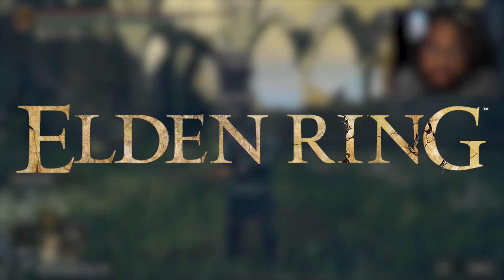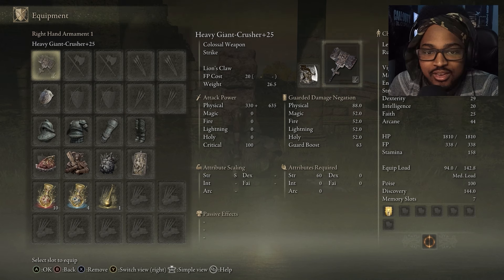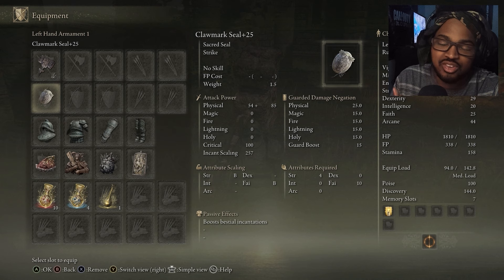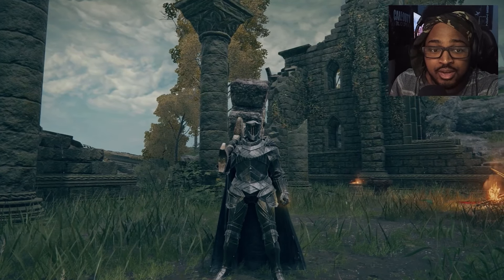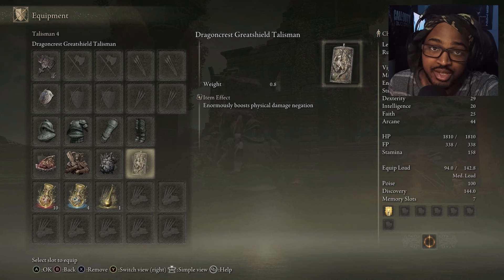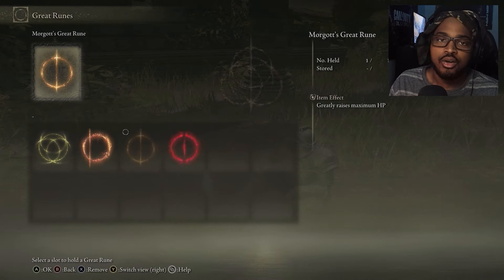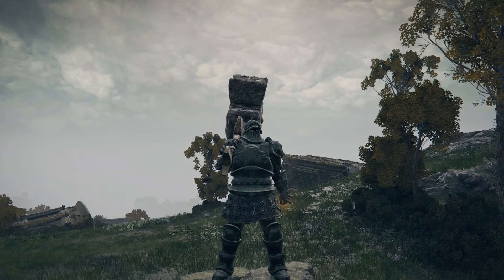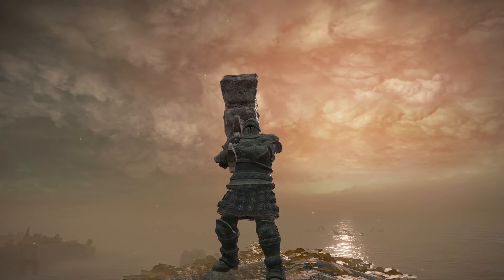The BEST Giant Crusher build | Elden ring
in today's video I go over my Giant Crusher build in Elden ring. And What is an say is that this weapon is very fun to play with and make a build on I had a great time making this build and I hope you all enjoyed it please let me know in the comments what you think about the giant crusher in Elden ring

if you want to see something else post it in the comments below

timestamps:
0:00 intro
0:49 weapons
2:57 Armor
3:37 talismans
4:23 wondrous physick
5:23 great runes I recommend
5:55 Nightriddr gameplay
6:37 misbegotten gameplay
7:08 fell twins gameplay
8:02 black blade kindred gargoyle
8:38 level 200 recommendation
9:45 outro